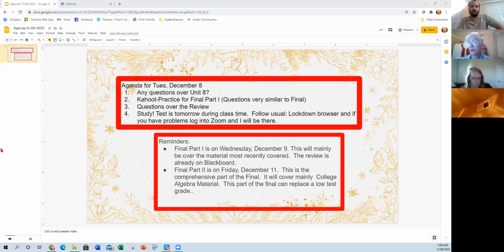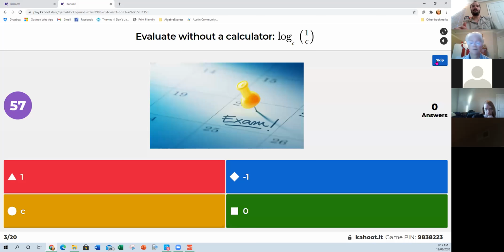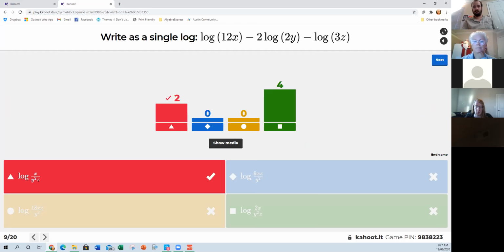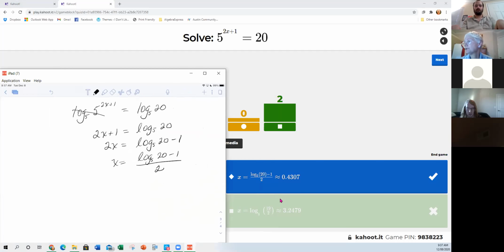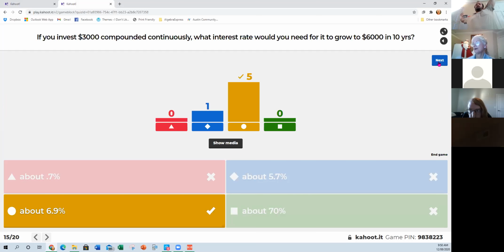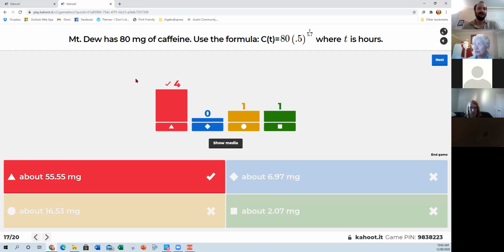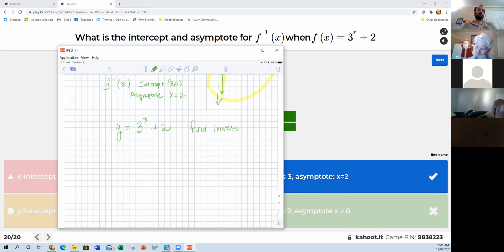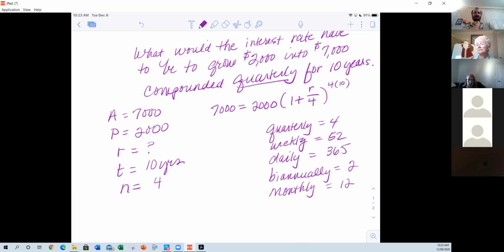Algebra Express 12/8/20